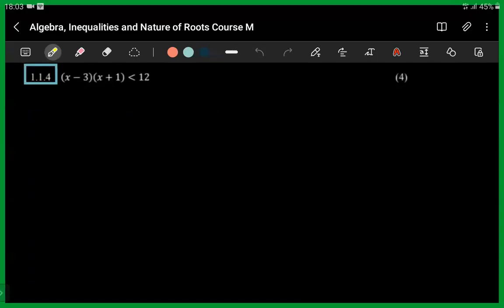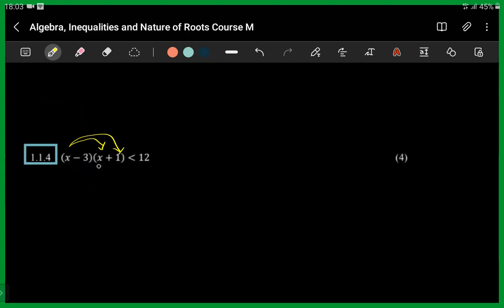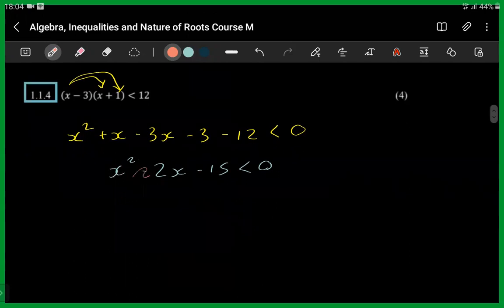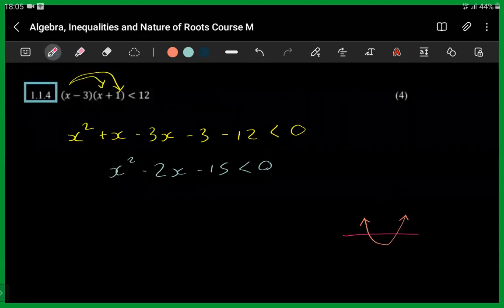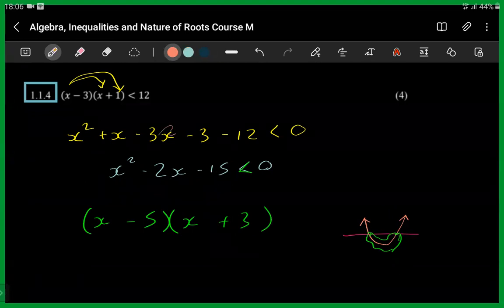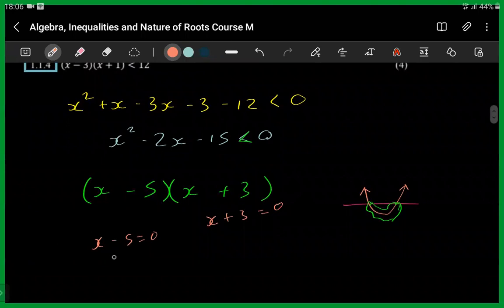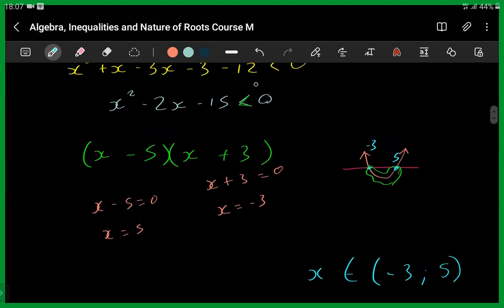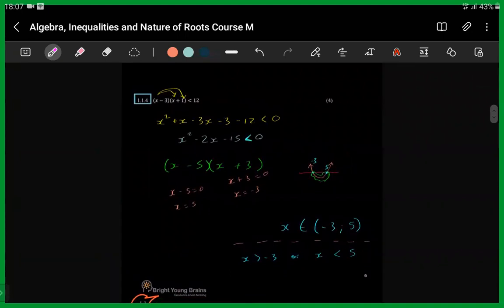Algebra Inequalities 4 mark exam question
Went through an inequalities question from an exam. This exact question is from the Sequences and Series course on our course website.